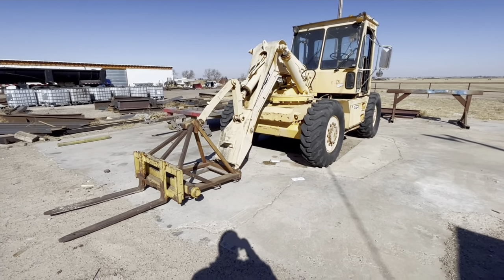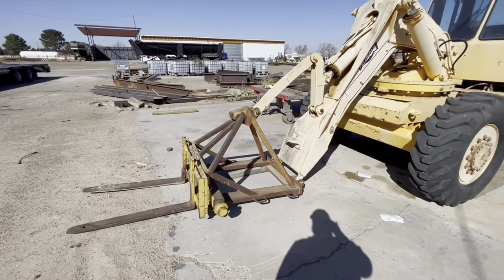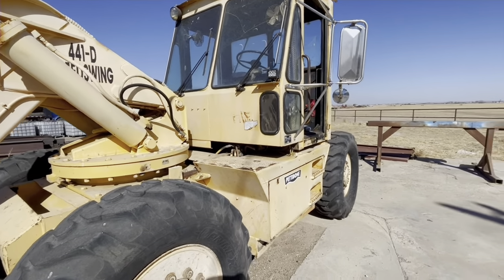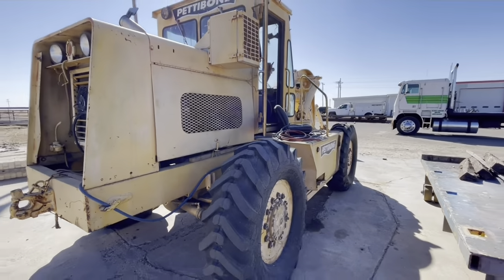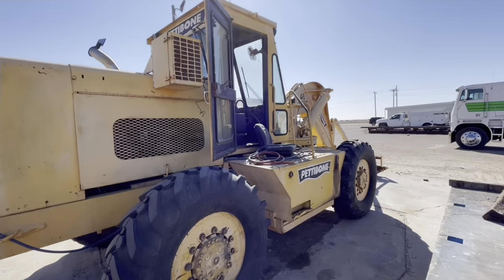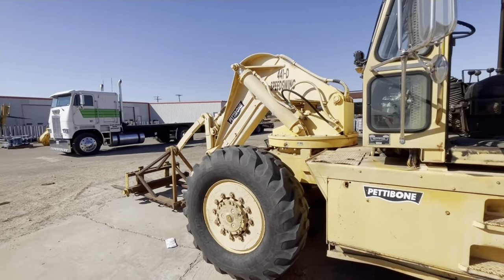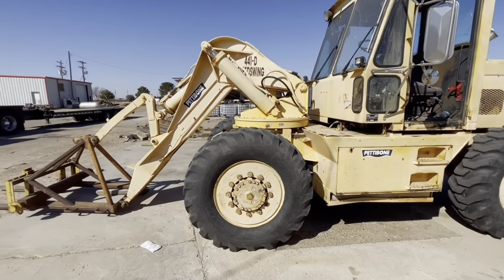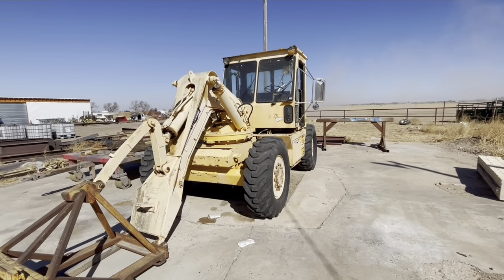What is this? A loader? Forklift? Railroad? I’ll show you!